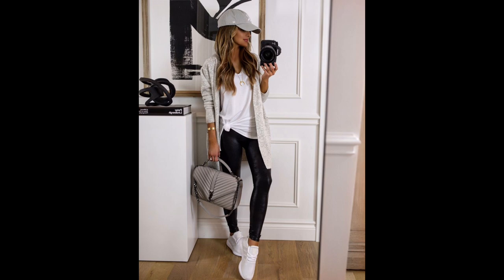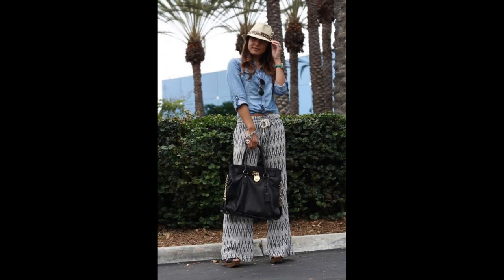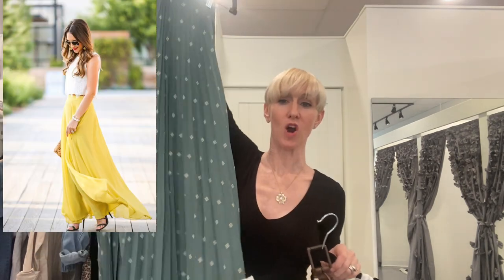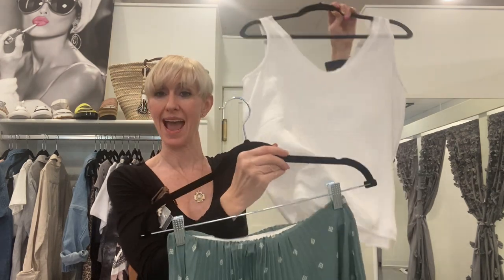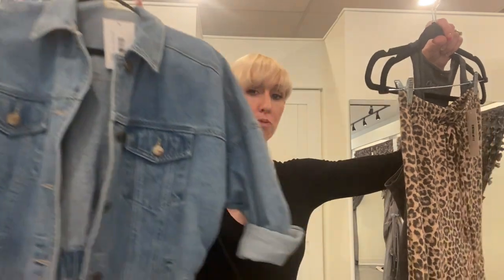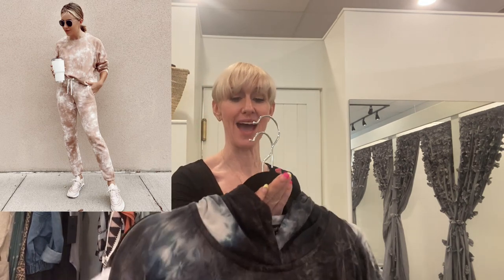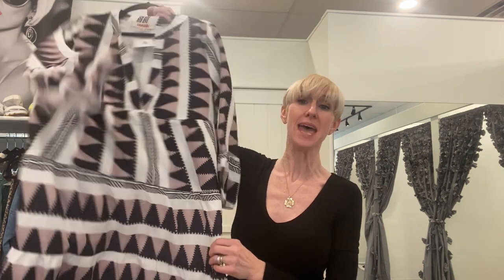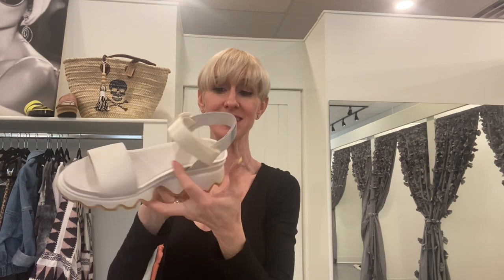How to Re-Do Your Wardrobe: Part 4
Now that you've thinned out your closet, identified your personal styling priorities, and set your wardrobe goals, it's time to play! In this week's video, we take a peek at one of my favorite style personalities: the "West Coast Gal." Following the same methodology I used in Part 3 to rebuild my own style, I walk you through a variety of my favorite West-Coast-themed Pinterest ideas and recreate adorable outfits with pieces we have on hand at Chill Boutique. Athleisure-loving gals, let the fun begin!

Inspired by these outfit ideas?